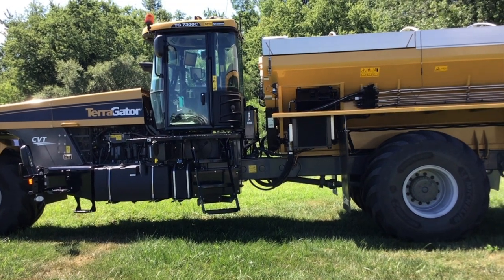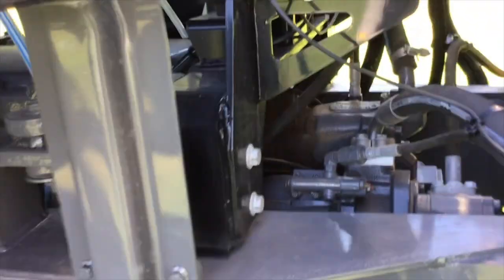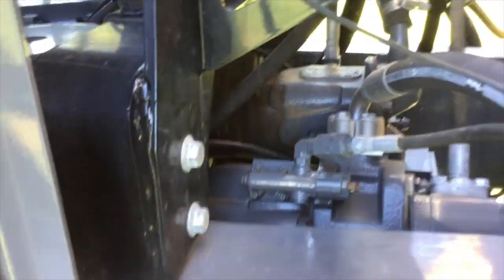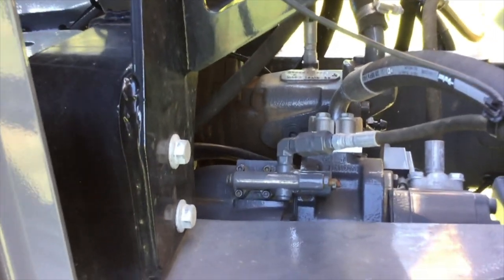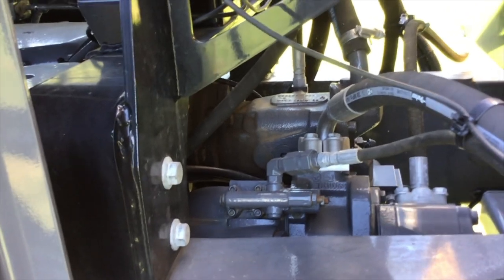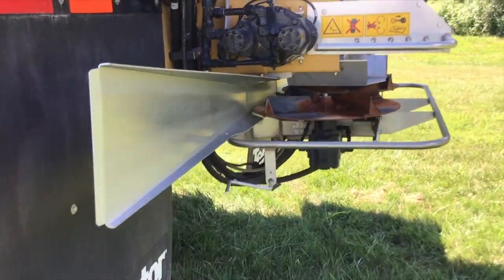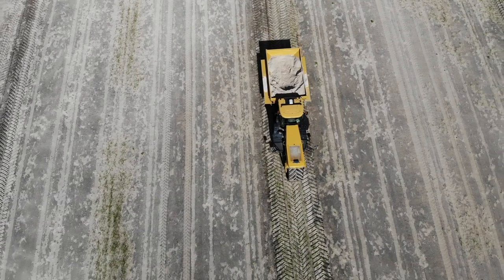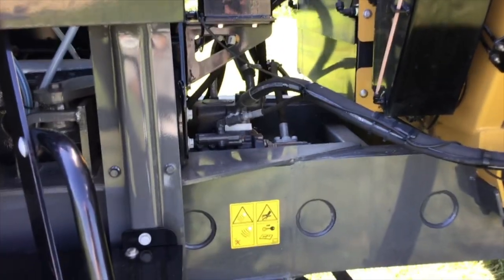RoGator: Variable Pump Video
We walk you through the variable displacement hydraulic pump on the TerraGator C Series. The pump allows you to get full hydraulic capacity at lower RPMs, reducing fuel consumption without sacrificing performance.